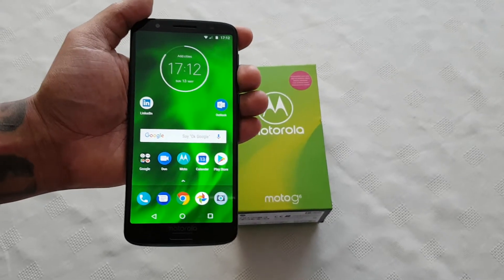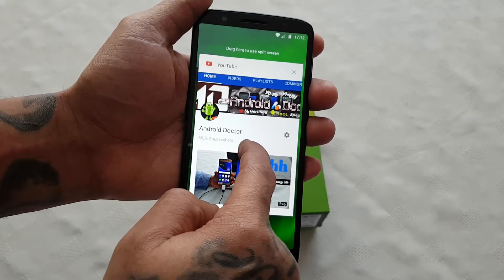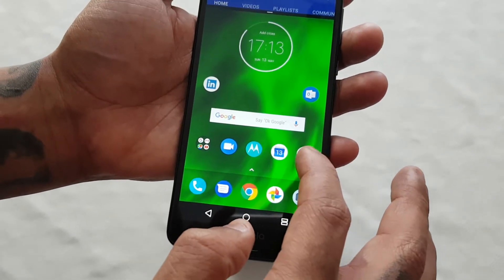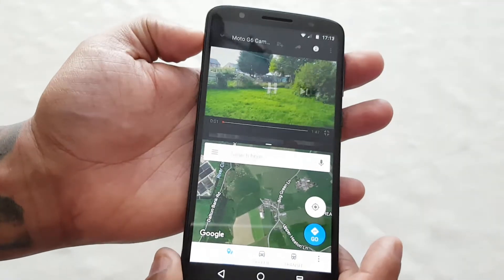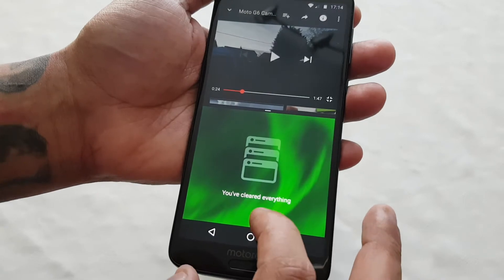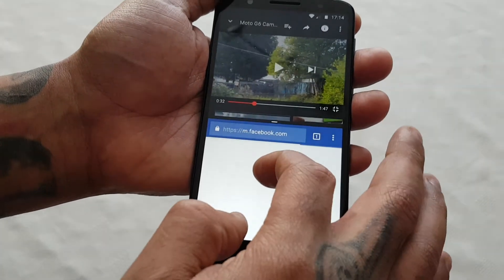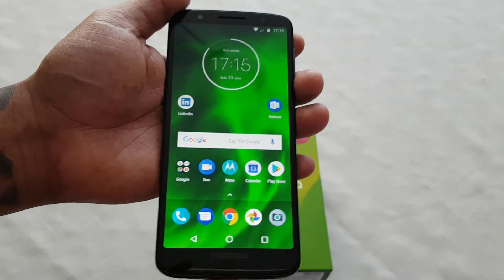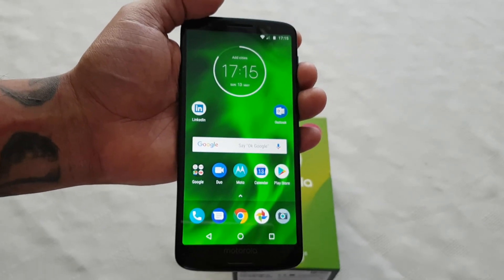Moto G6 Split Screen Multi Tasking Demo!